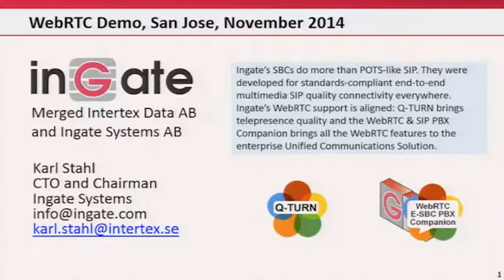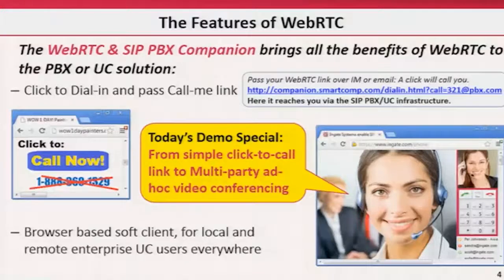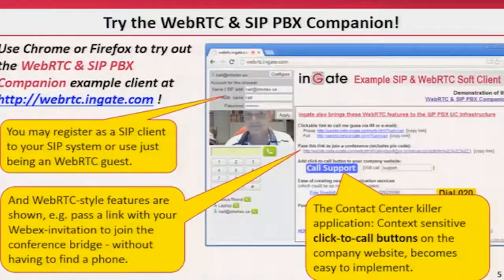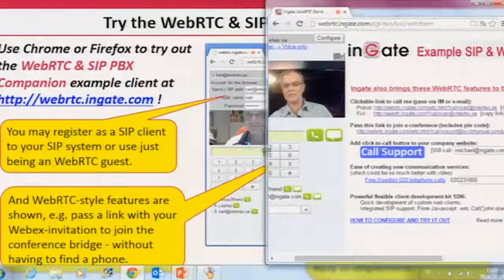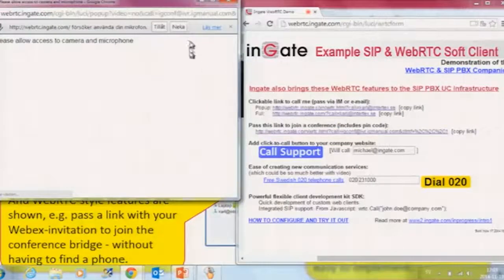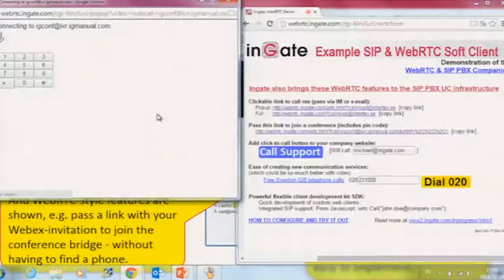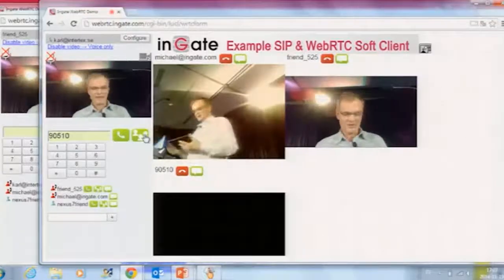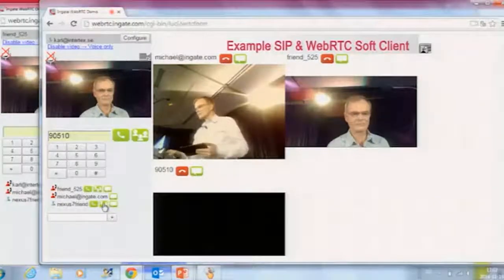WebRTC San Jose 2014 Demo Presentation By: Ingate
WebRTC San Jose 2014 Demo Presentation By: Ingate - Dec 18, 2014